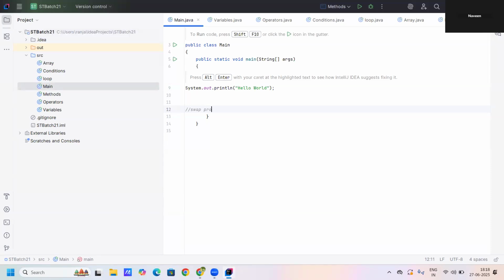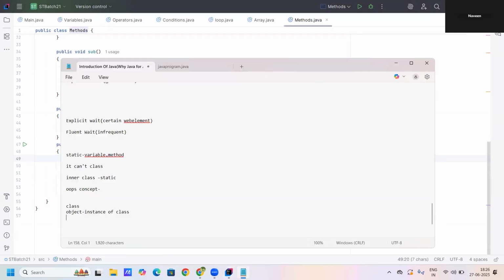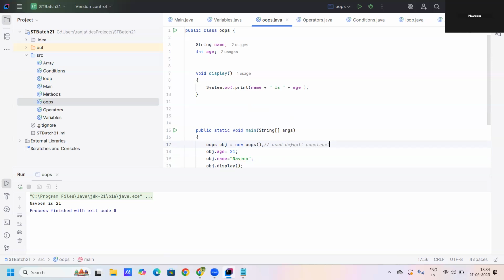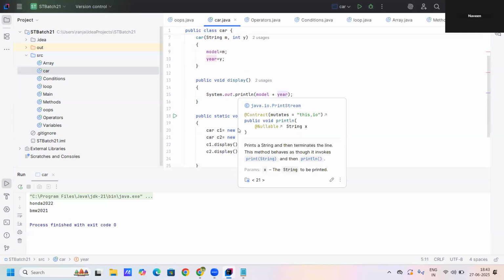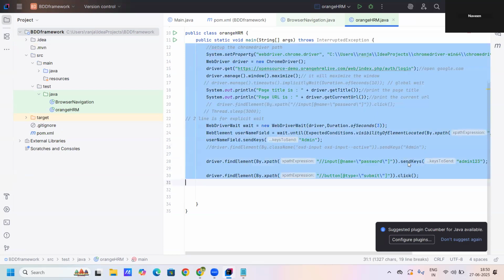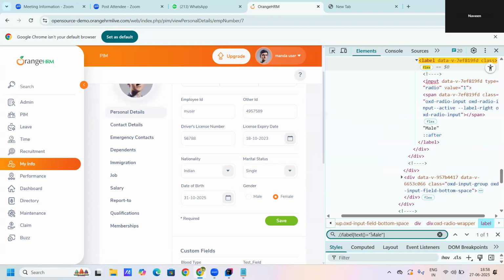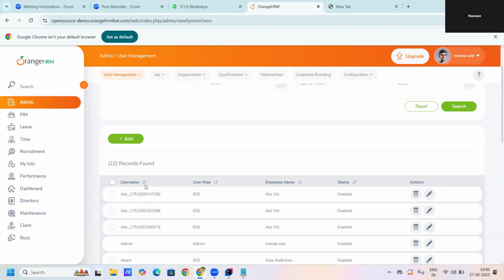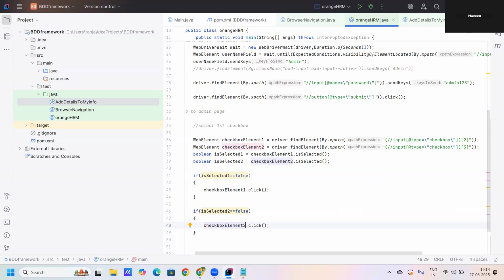OOPs Concepts in Java for Automation Testers + Selenium Radio Button & Locators -Session 7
🚀 Java OOPs + Selenium for Automation Testers!
In this session, we cover the core Object-Oriented Programming (OOPs) concepts in Java tailored for automation testers, along with practical hands-on on:

✅ Handling Radio Buttons in Selenium
✅ Working with Different Types of Locators
✅ Real-time examples in test automation

This video is ideal for QA professionals, SDET aspirants, and anyone learning Selenium with Java from an automation testing perspective.

🔧 Tools & Concepts: Java | Selenium WebDriver | XPath | CSS Selector | OOPs Principles
🎯 Topics: Inheritance, Polymorphism, Encapsulation, Abstraction